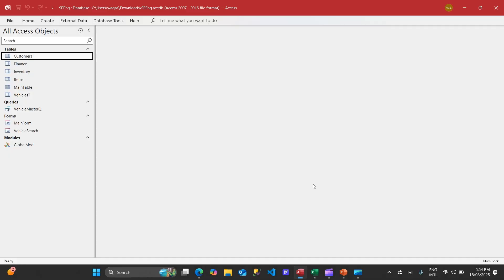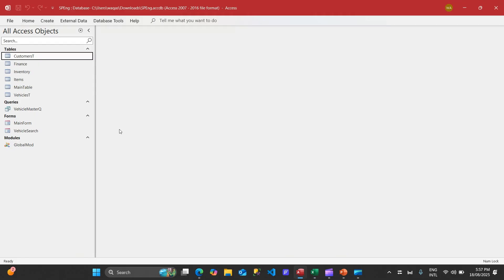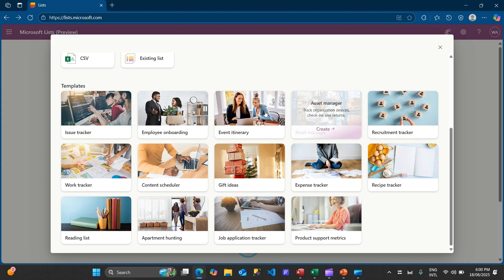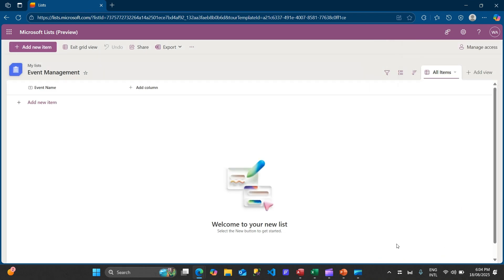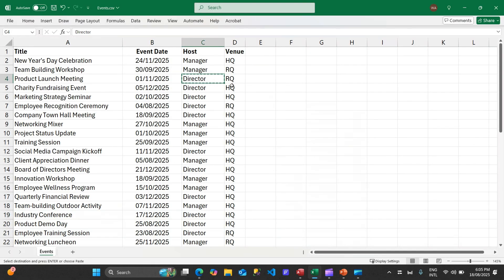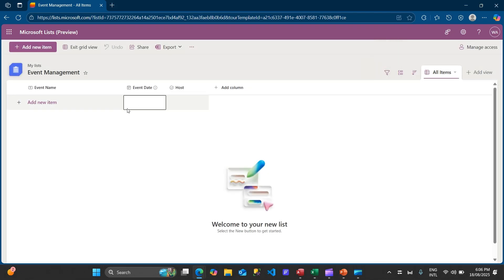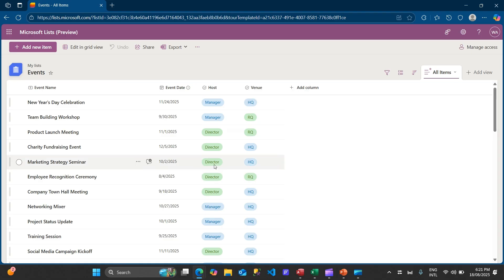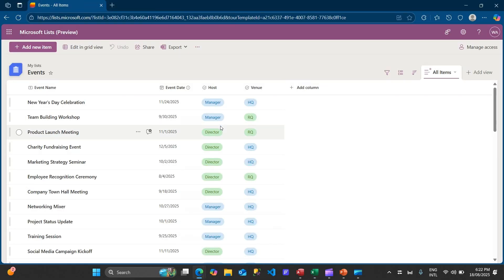Introduction to Microsoft Lists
In this video, I will introduce you to Microsoft Lists.

Other YouTube Channels you may Like